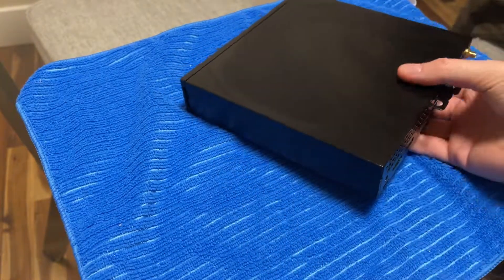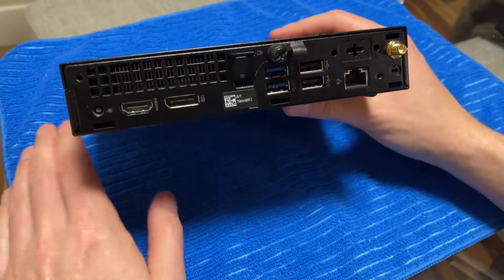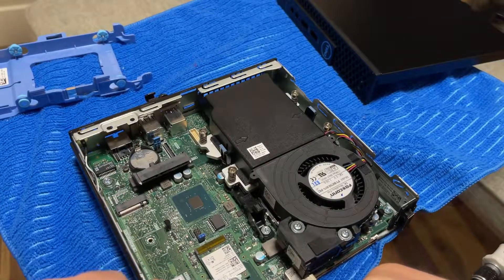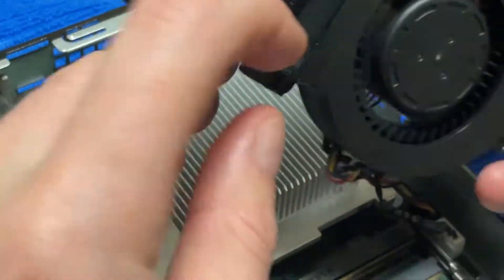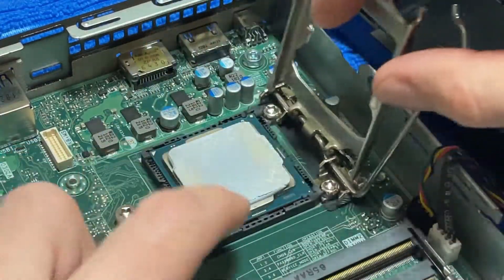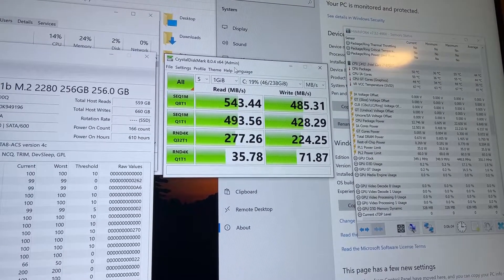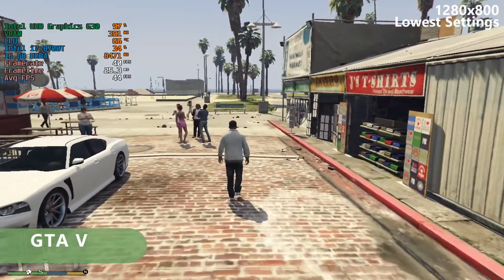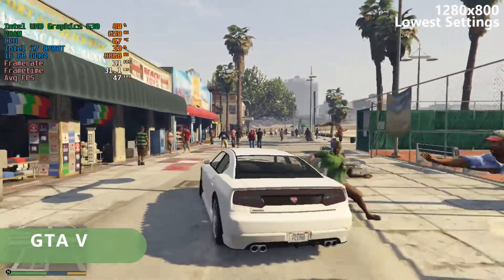This $95 Mini PC is a STEAL! - Emulation, PC Gaming, Upgrades [ Dell OptiPlex 3060 ]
Emulation, PC gaming, Upgrades, and testing of a $90 Mini PC.   [Dell Optiplex 3060 Micro]

8th Gen Intel i7  8700T is more than capable in 2023 for emulation and desktop uses. This was a steal.

Timeline:
0:00 Specs, I/O, and overview
1:32 Teardown
4:51 CPU Upgrade options
5:21 Upgrades
7:40 GTA V
9:17 Metal Gear Solid V
10:31 Batman Arkham Origins
12:00 Temperatures
12:25 EMULATION - PSP
13:07 EMULATION - Gamecube
13:40 EMULATION - Dreamcast
14:25 Overview